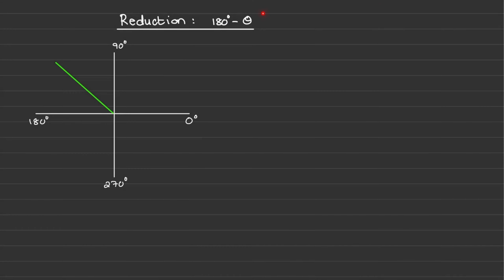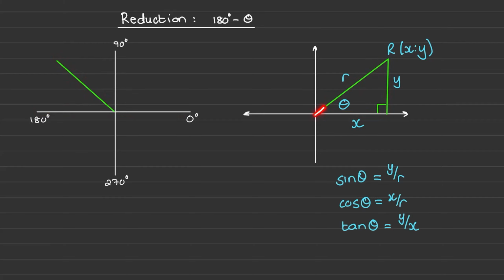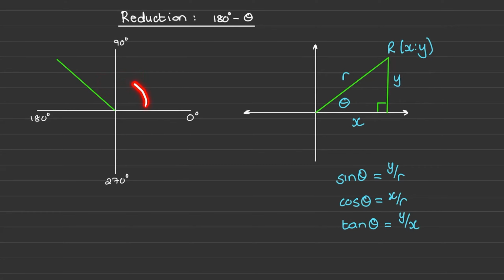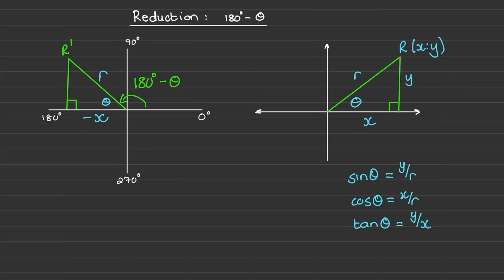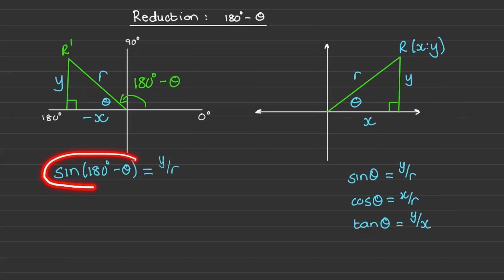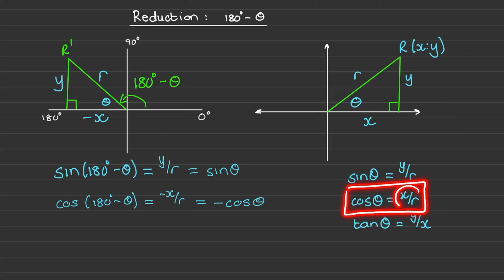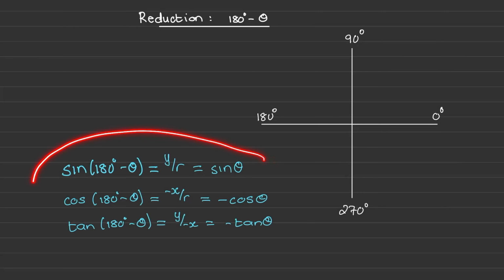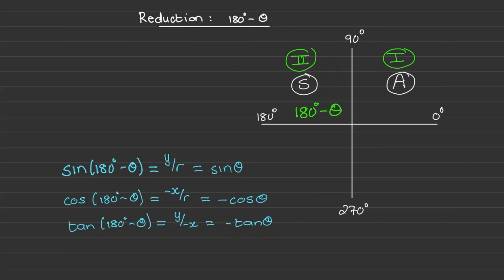How to apply Trigonometry reductions explained for Quadrant two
how to apply trigonometry reductions to simplify  trigonometric ratios for high school Mathematics. We will apply trigonometric reductions to cosine, sine and tangent in the second quadrant.